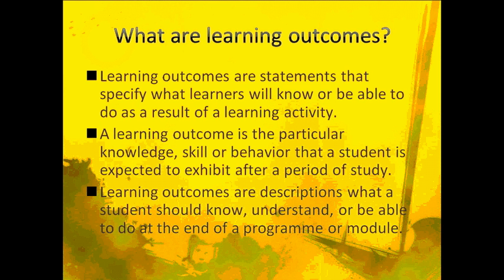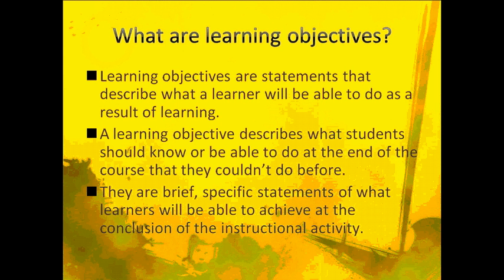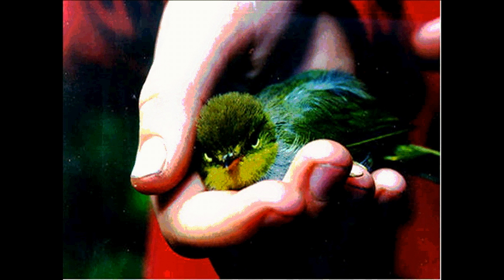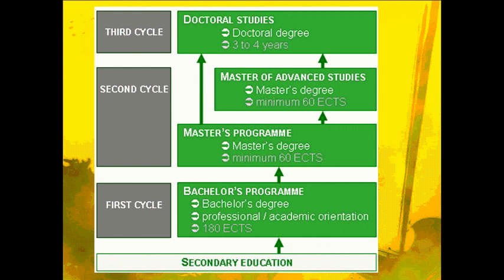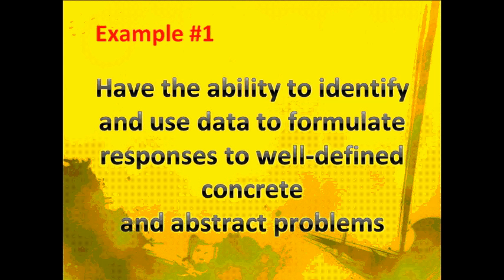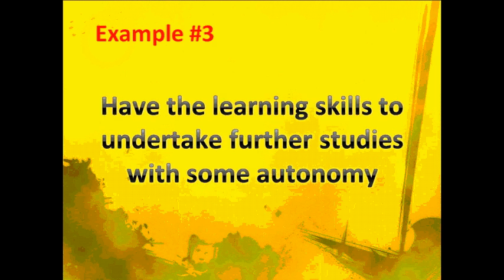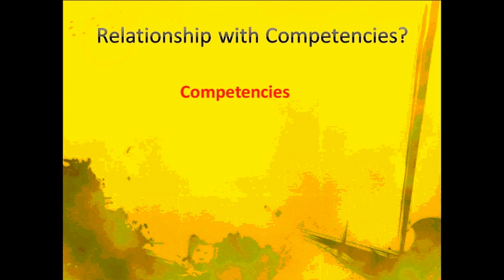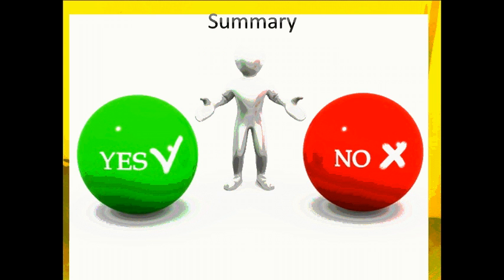Learning Outcomes 1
Presentation for the University of Aruba.
First of a series of three.